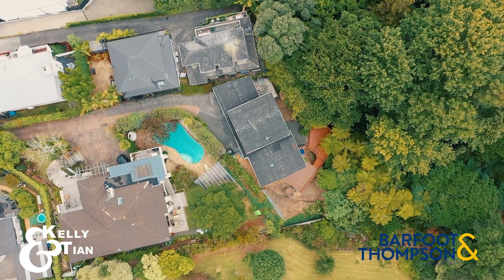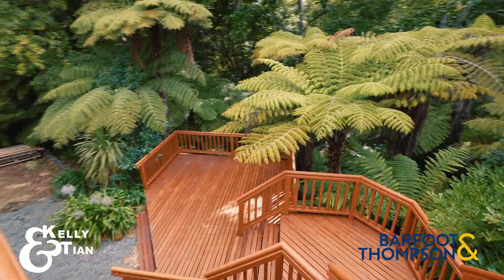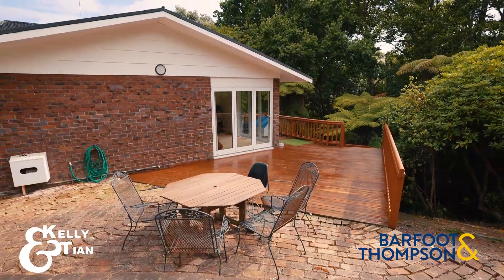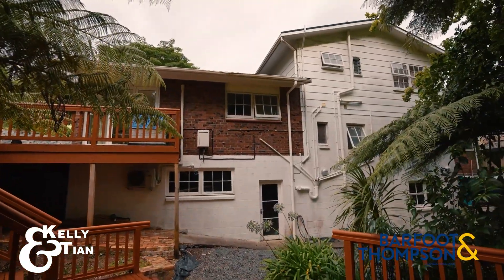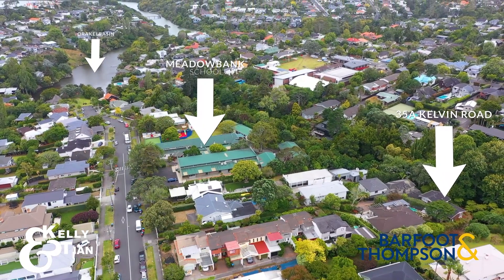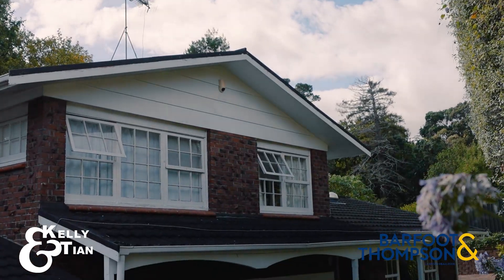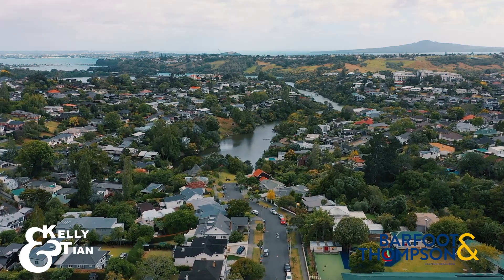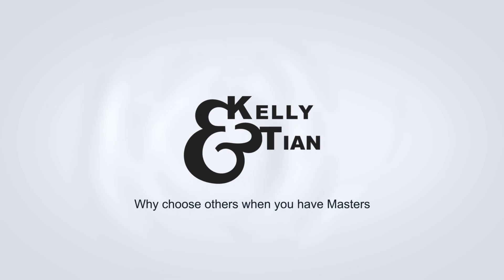1214 m² of Urban Oasis in Remuera - 35A Kelvin Road, Remuera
Unpolished Diamond

If you're searching for peace and tranquility, early morning birdsong and a relaxing outlook, then look no further - surrounded by native bush in one of Remuera's most desirable streets, this large family home is calling for someone with vision to see its true potential as a very exciting piece of real estate. Situated on an 1214m² fee simple rare section in a quiet cul-de-sac offers an idyllic lifestyle on the doorstep of every amenity you could ever need.
Built in the 1970's, this expansive home has fantastic bones, all that is needed is a discerning buyer to come in and polish it into something truly special.
Four bedrooms cater to families of all shapes and sizes and are complemented by two full bathrooms. A large modern kitchen ensuring the ability to cater to any occasion. The rumpus room is an added bonus, while the entertainers will love the open plan layout of the kitchen and dining - flowing out to a large deck that extends all the way down to the native bush.
Kelvin Rd is eminently popular with families, and with good reason. Boredom will never be an issue with a water-side reserve at the end of the street. Meadowbank School is just on your doorstep, while the proximity to a host of quality shops means everything you could wish for is well within reach.